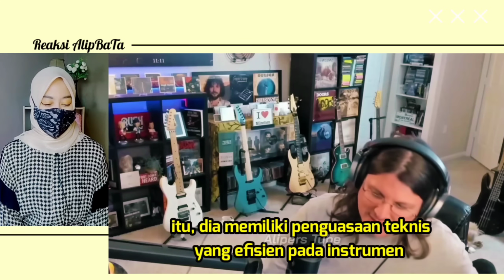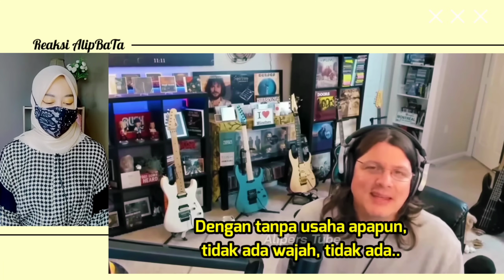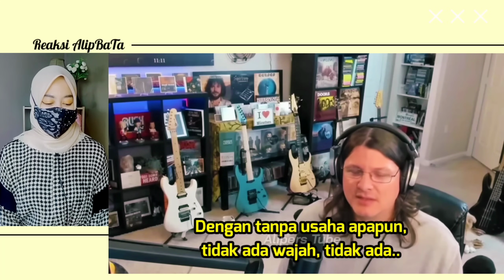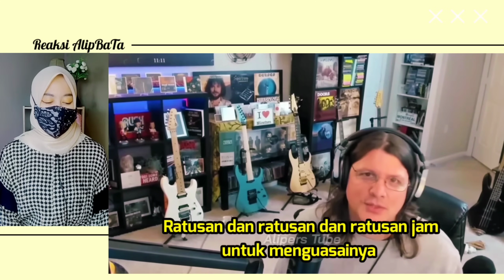ADA YG BARU LAGI❗ APA-APAAN INI ALIP BA TA SEOLAH TIDAK MELAKUKAN APA-APA TAPI HASILNYA SANGAT GILA